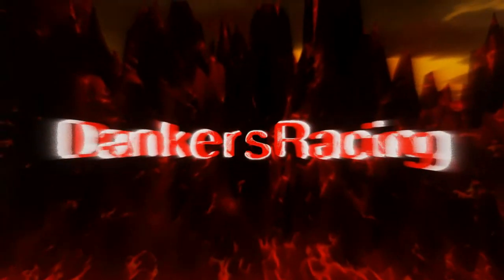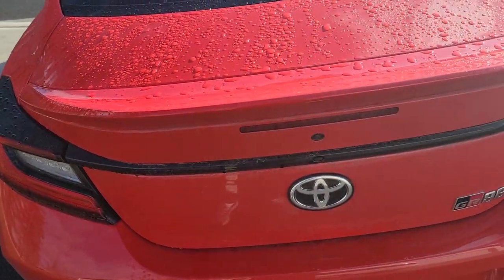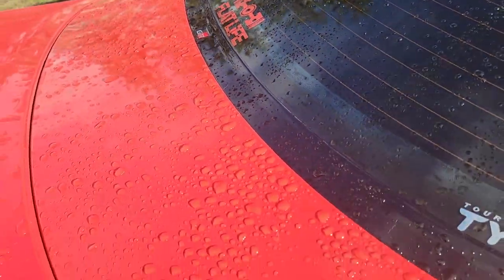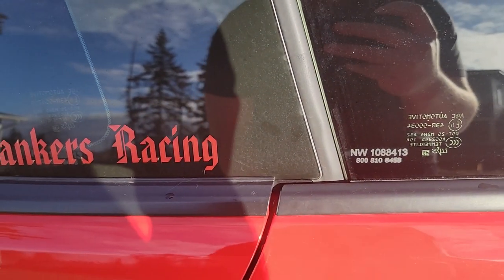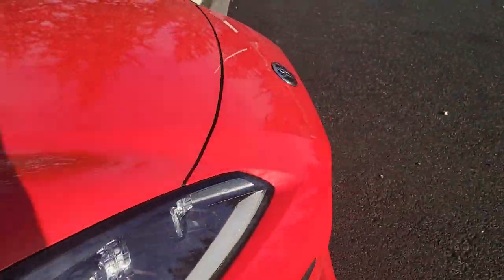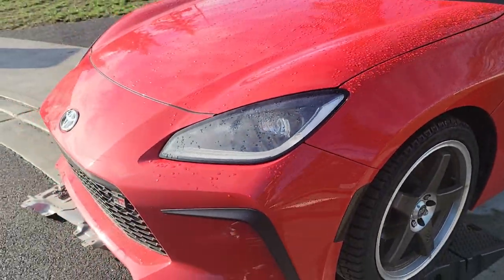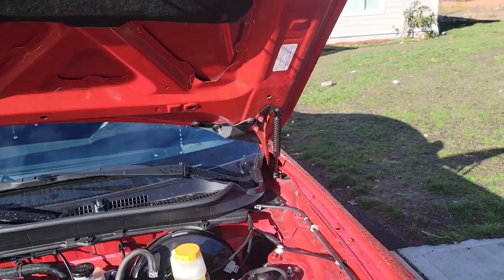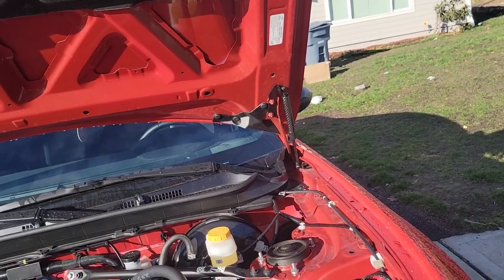What I hate about the GR86